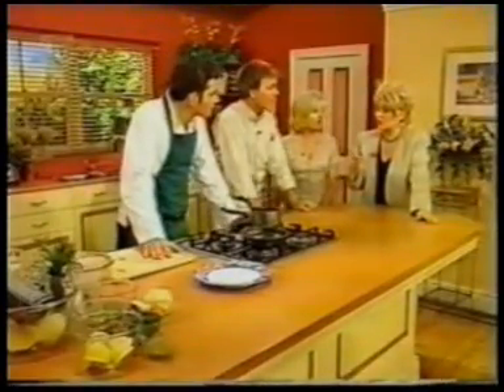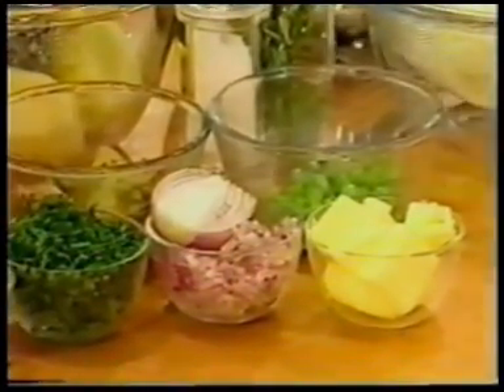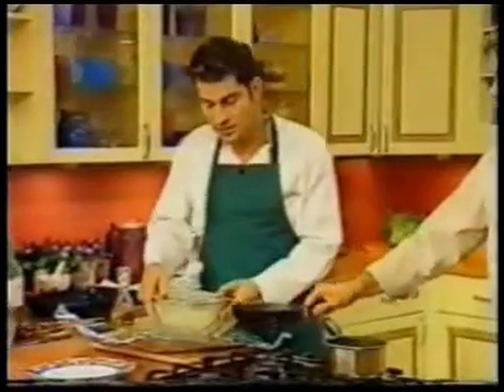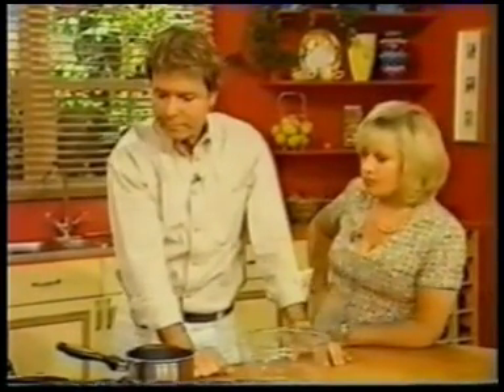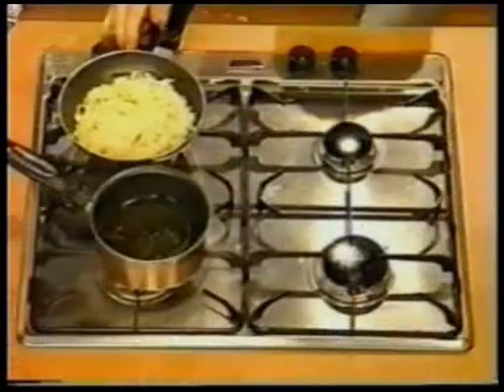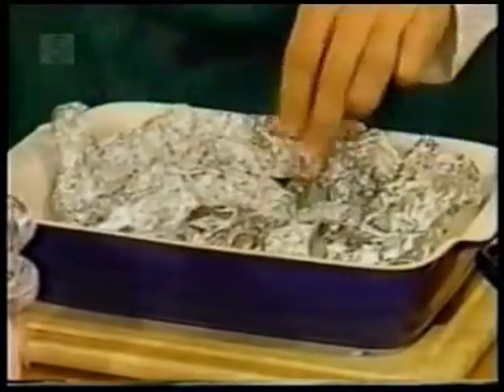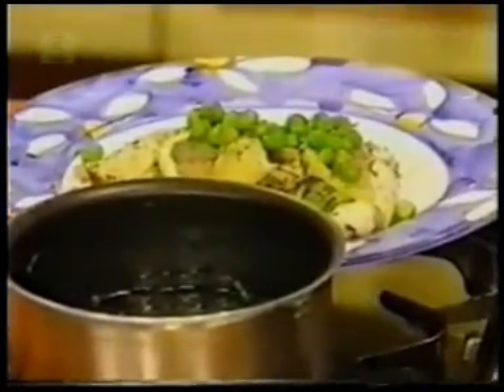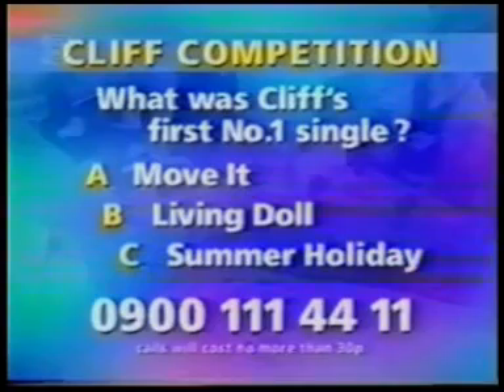Cliff Richard on Open House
13 July 1999; Cliff talks with Gloria Hunniford; the duet Miss You Nights with Elaine Paige is edited out